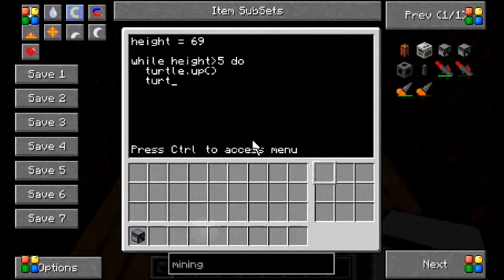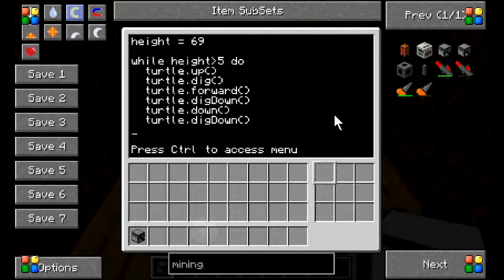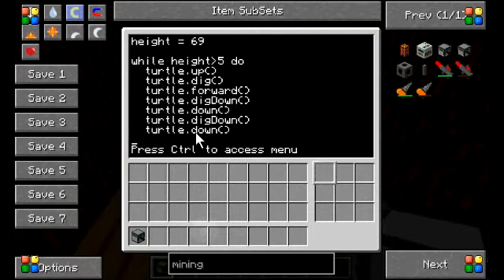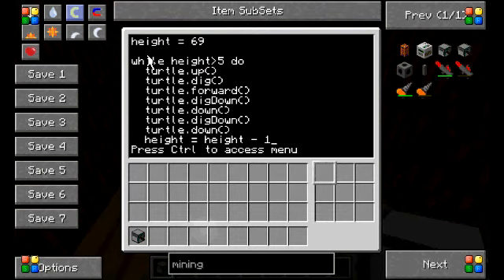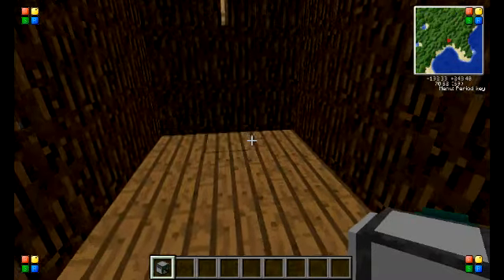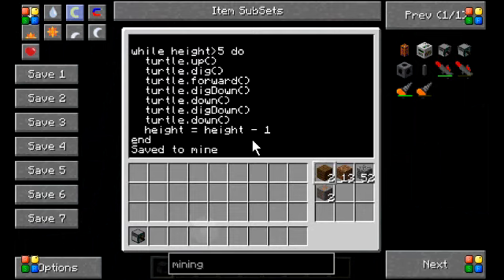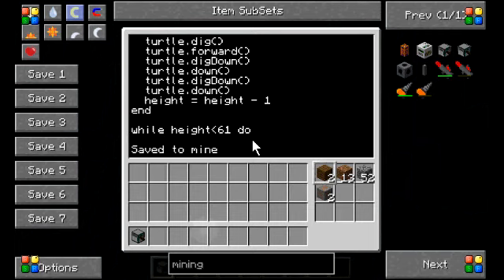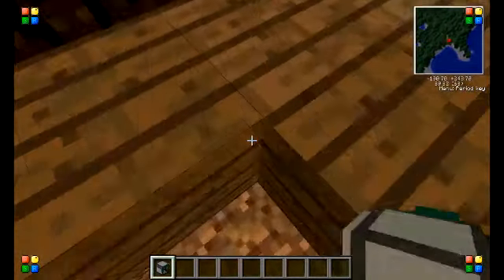Lua Tutorials w/ Matt - Episode 1: Mineshaft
In this tutorial, Matt programs the Mining Turtle to make a "stairs mine", giving the player the capability of walking up and down the mineshaft (whilst breaking the Turtle).